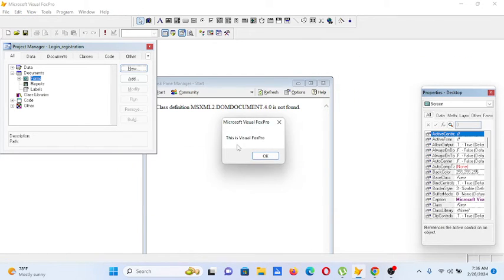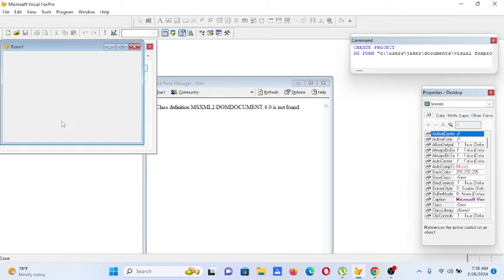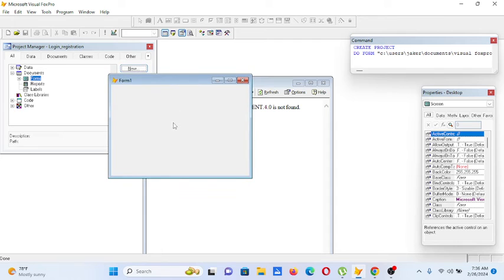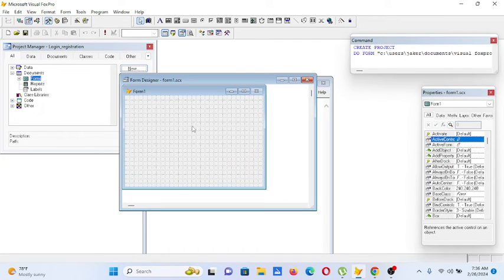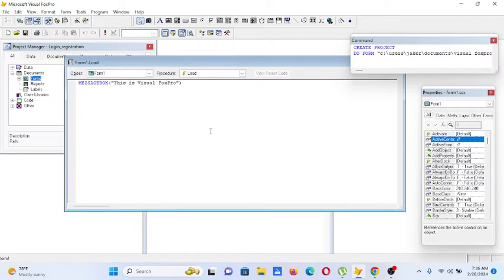How To Create a Message Box in Microsoft Visual FoxPro?